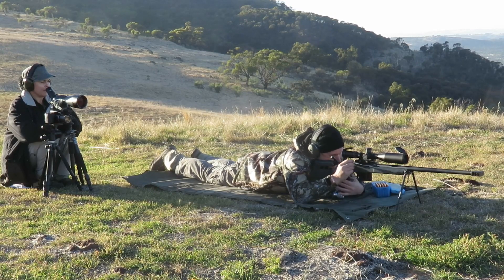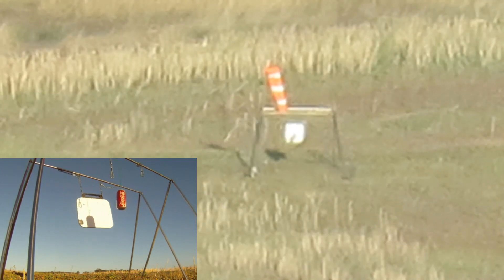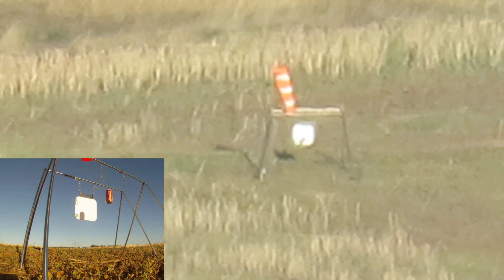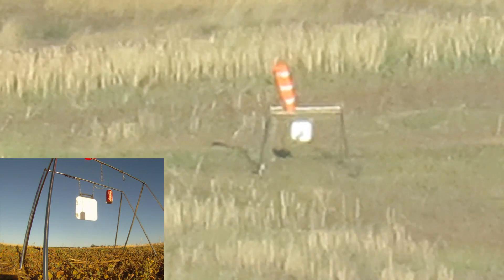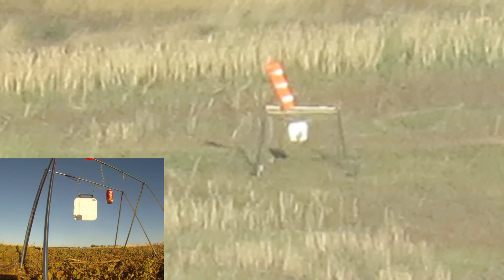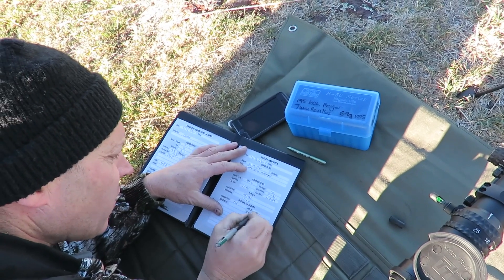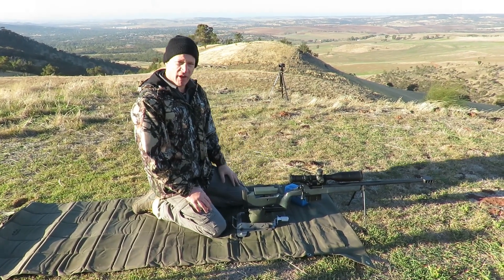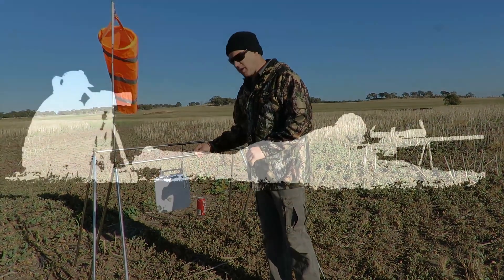2000 metre target practise (7mm Rem Mag)